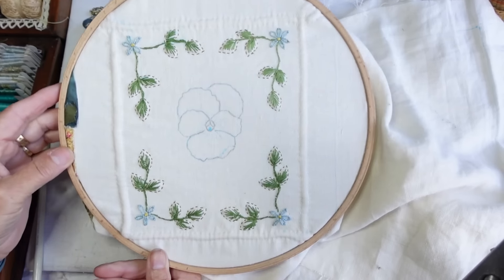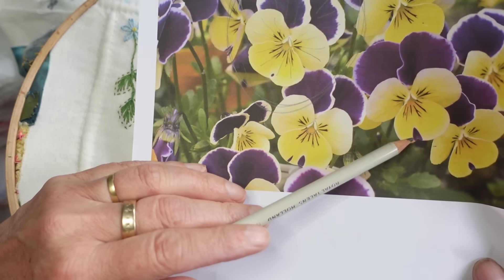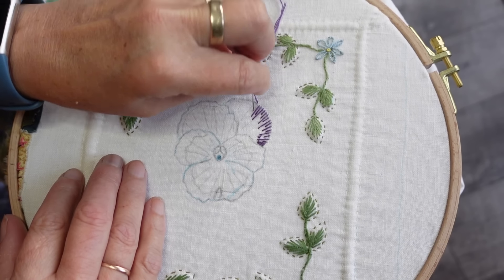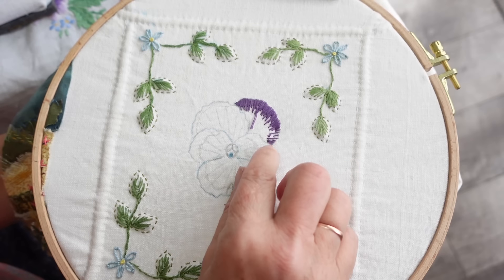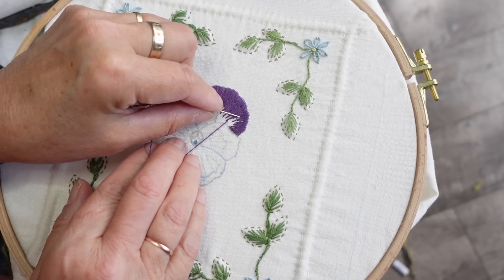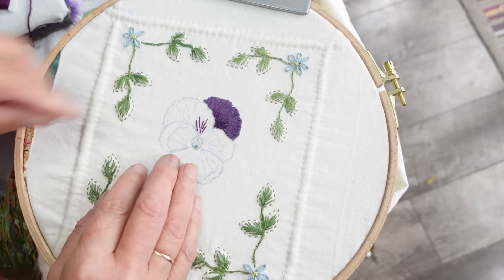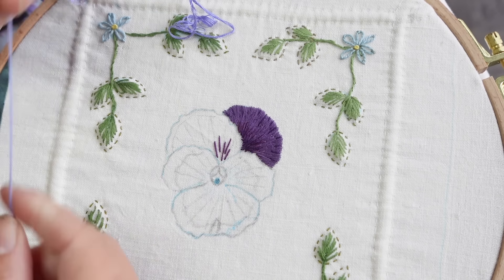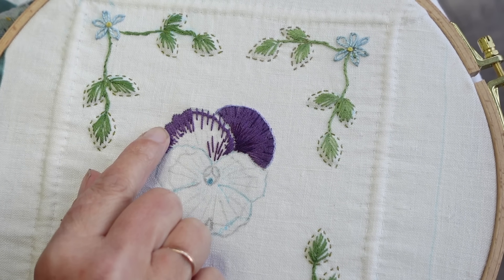Unlock Your Creativity with This Thread Painting Tutorial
In Week 34 of the Stitch Journal, we're diving into the enchanting world of thread painting with the beautiful central pansy motif.
Known as silk shading or long and short stitch filling, thread painting is all about mastering the art of depth and dimension. No matter the name, it's all about filling shapes with thread to mimic the beauty of the real subject of your stitching.
In this video, I'll guide you step-by-step on this thread painting adventure, from laying down the initial design lines to selecting the perfect threads for smooth transitions.  Plus, I'll show you the simplest way to lay your threads down for the best effect.
Whether you're just starting out or looking to elevate your skills, this episode will hopefully have something for everyone. Join me as I share the tips which will enable you to stitch stunning designs of your own!

Please press the like button if you have enjoyed this video as it helps YouTube know to send it out to more like-minded people.

Timestamps
00:00